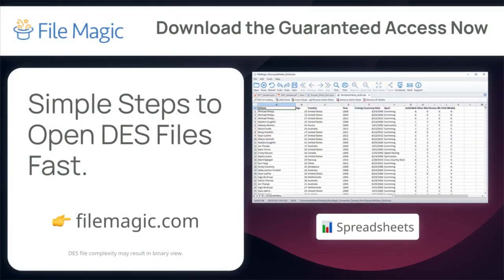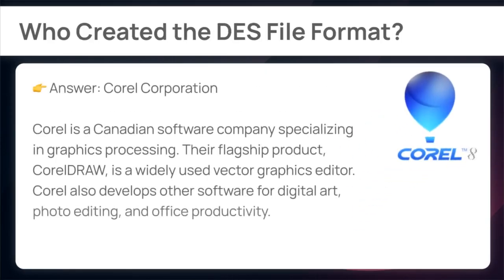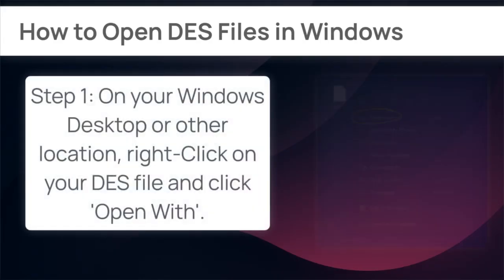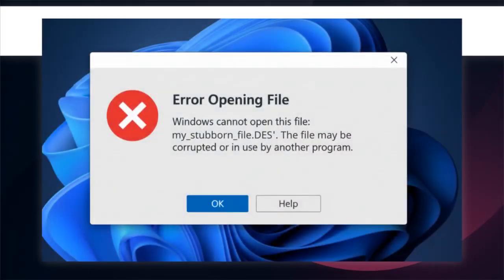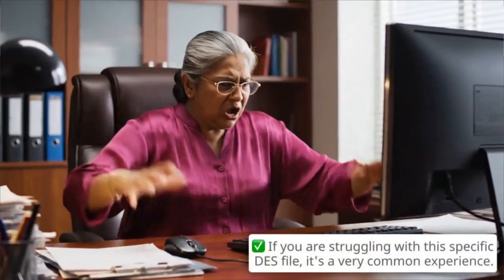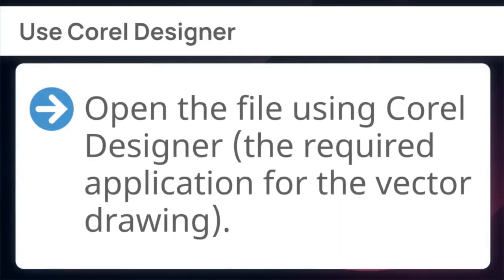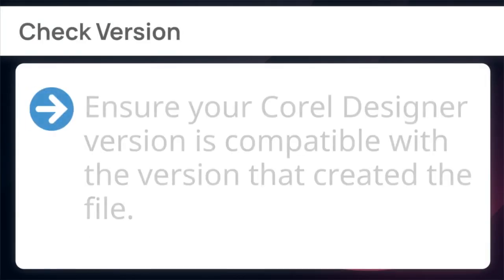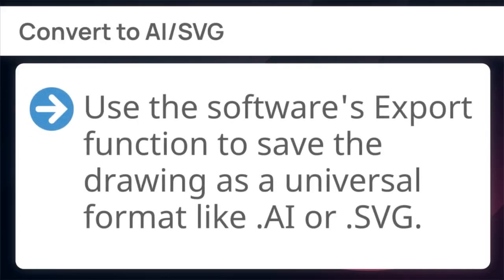Opening DES Files (Corel Designer)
Running into issues with Corel Designer Drawing formats that won’t open? This happens all the time. In this brief tutorial, I’ll show you how to open, view, and resolve DES file problems on Windows.

The DES file format is proprietary to Corel Designer. It supports various vector graphics features, including layers, gradients, and object transformations. The format is designed for efficient storage and retrieval of vector data, enabling complex illustrations to be handled effectively. The internal structure is not publicly documented.

Download Universal File Viewer (Recommended). If you need an immediate solution, File Magic can open DES files and a huge range of other file types.

▶ Learn All About DES Files:

- Reset incorrect DES file association settings
- Get a clear explanation of what the DES file is
- Learn the history behind the DES file format
- Identify compatible software for opening the DES file
- How to Convert to AI/SVG
- Eliminate Windows errors that prevent DES file access
- How to Use Corel Designer

Timestamps:

00:00 - What to Expect
00:19 - Intro to DES Files
00:42 - DES Data Structure Overview
01:02 - Open a DES File
01:46 - Why Won't DES Open?